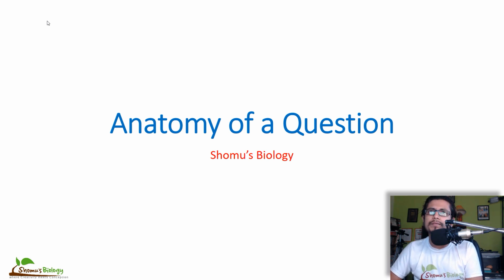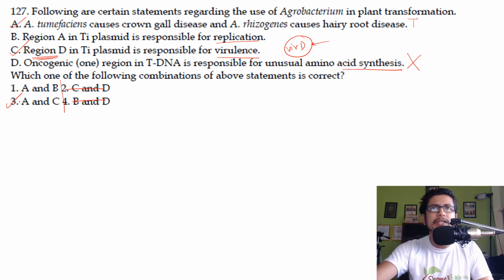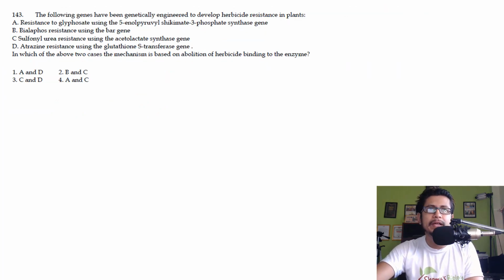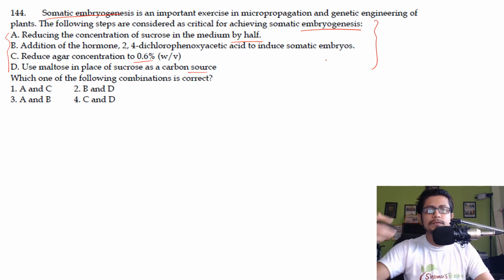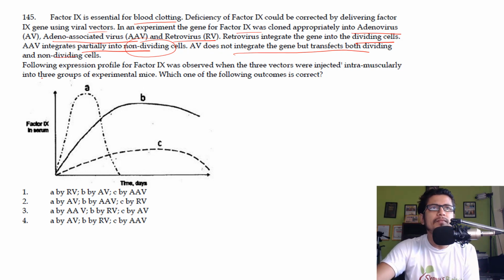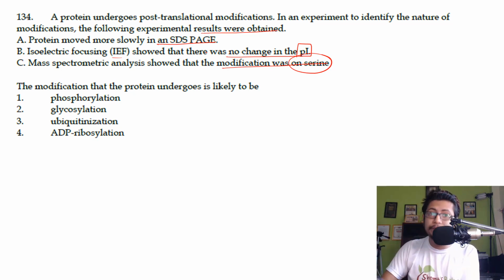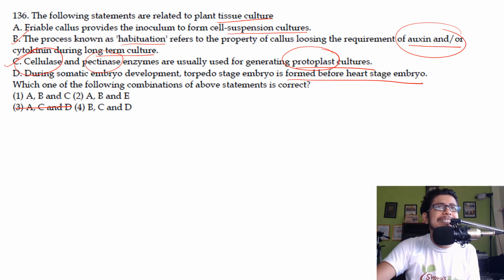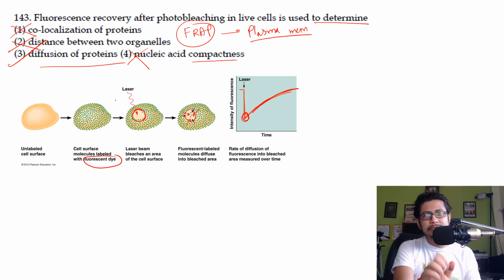CSIR NET life science unit 12 questions solved | Applied biology csir net pyq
CSIR NET life science unit 12 questions solved | CSIR NET applied biology pyq - This lecture explains CSIR NET life science unit 12 questions solved | CSIR NET applied biology pyq.